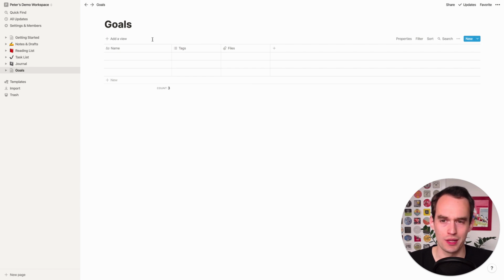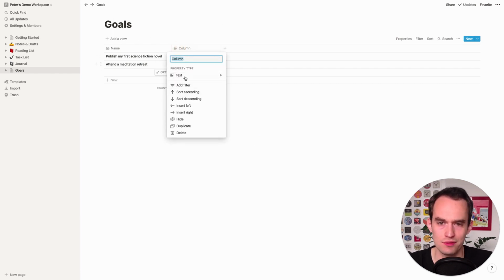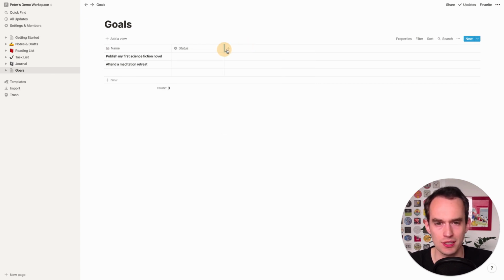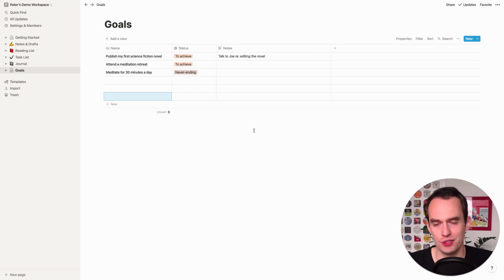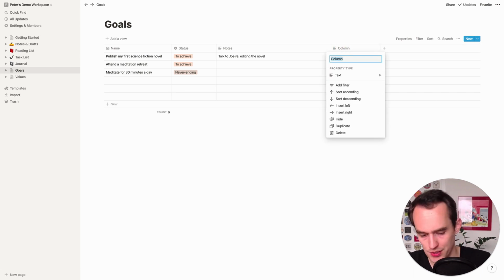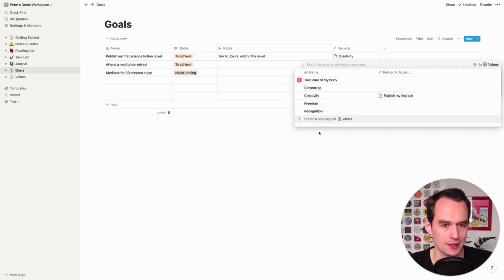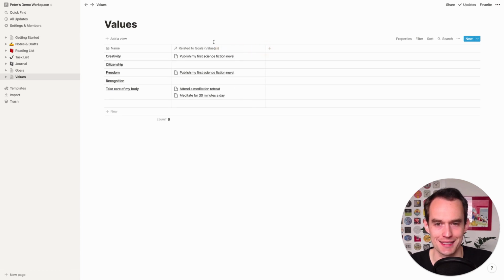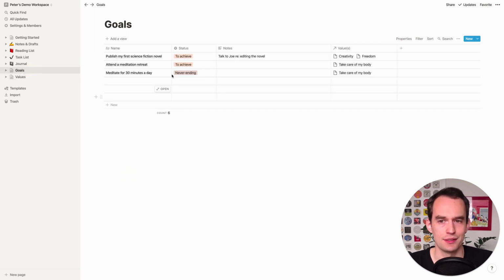Tracking Your Goals with Notion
Tracking your goals helps you achieve them! Here’s how to track your goals with Notion. (This is an excerpt from my video course Big-Picture Productivity.)